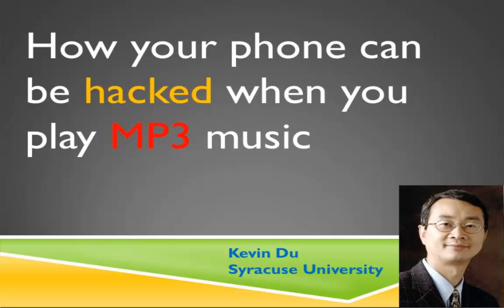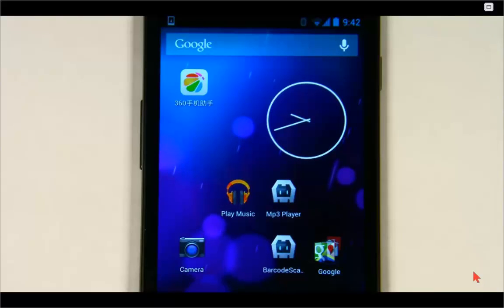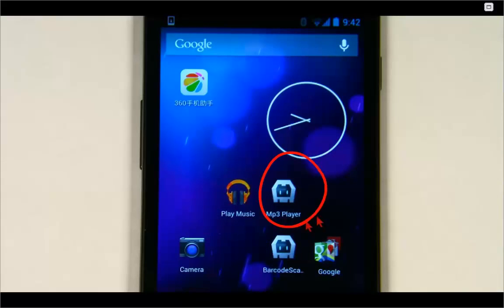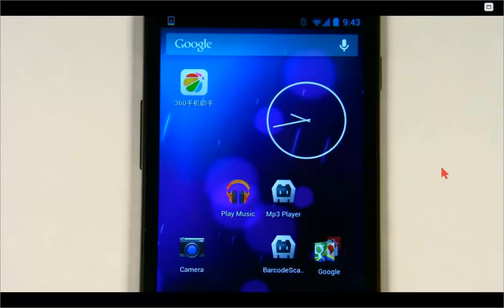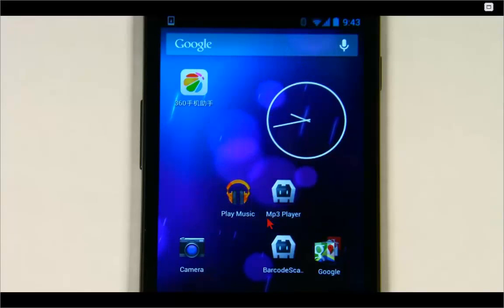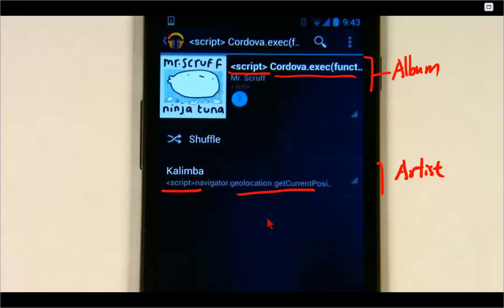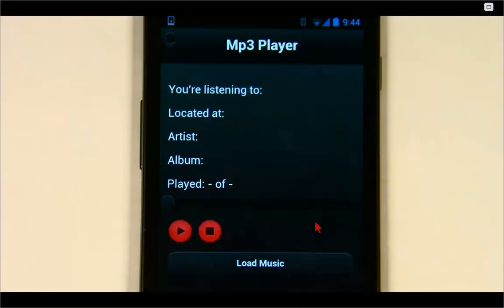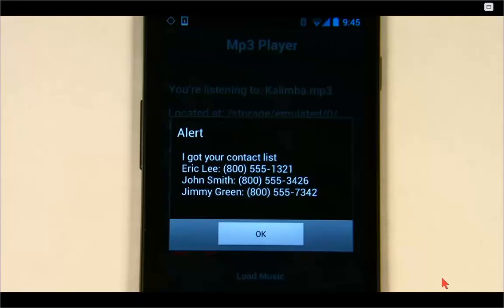Playing an MP3 song: Your phone can be hacked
We have discovered a new type of attacks against HTML5-based mobile apps. In  this video, we demonstrate that if a smartphone app is written using HTML5-based technologies (e.g. PhoneGap apps), and if it tries to display metadata information encoded in MP3 files,
attackers may be able to inject a piece of malicious code into this
HTML5-based app, causing damages. Using MP3 files is just one of the ways that can be used for such attacks. In my channel, you can find several other demos that use different methods to launch attacks, such as Wi-Fi hotspot, 2D barcode, NFC tag, SMS messages, etc. Full details of this attack can be found in web site: